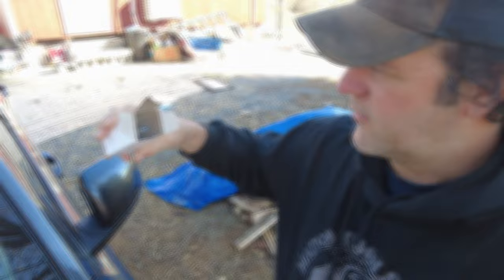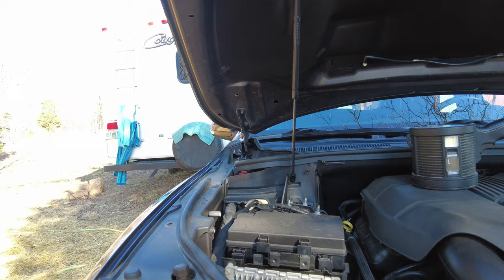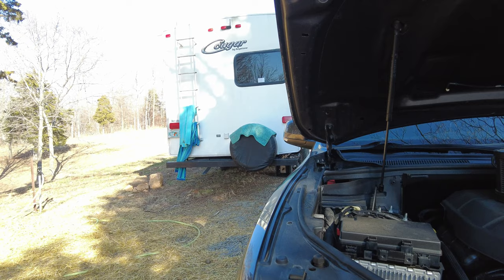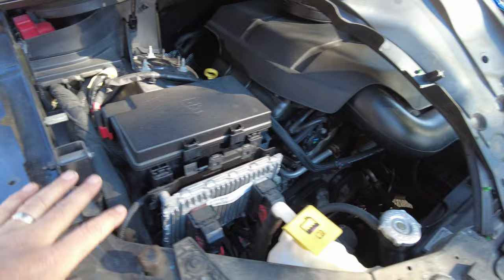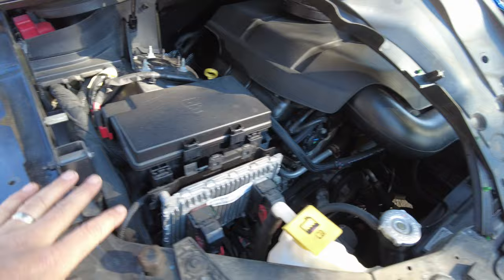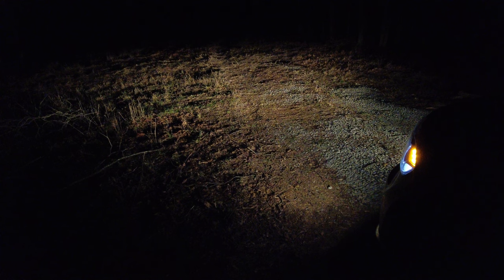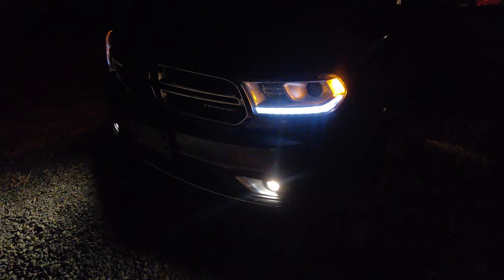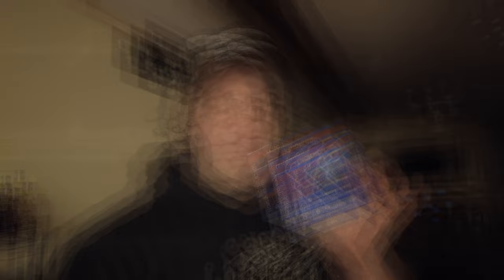Super Vision $6.99 HID head light bulb install on Durango & Review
Purchased a pair of $6.99 HID light bulbs of Amazon for a Dodge Durango. Spent more time installing them only to find out they didn't work. Oh well. Too good to be true. What do you all recommend for replacement ?